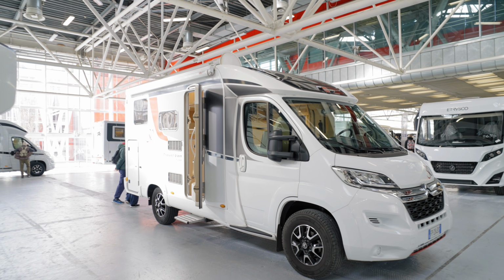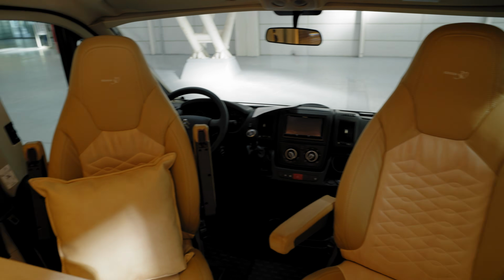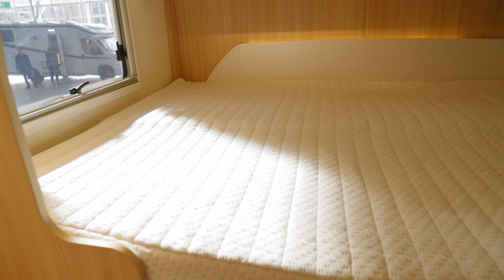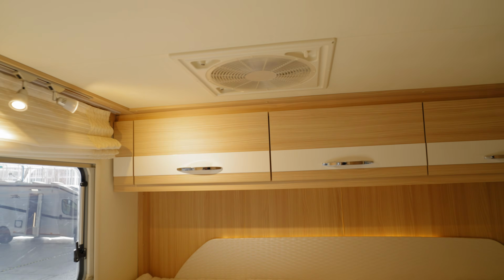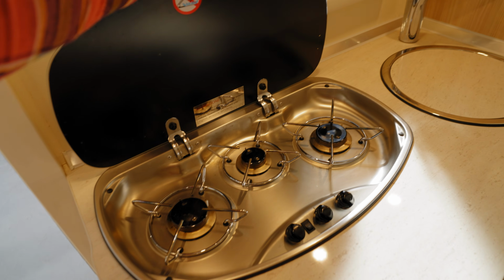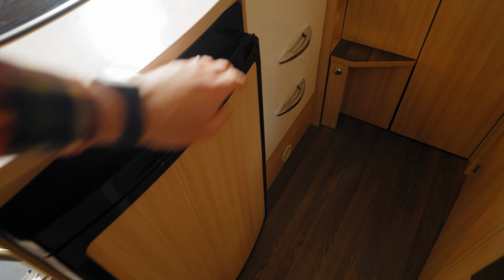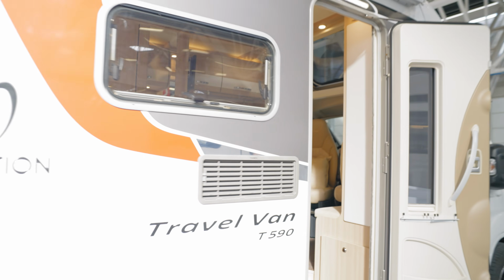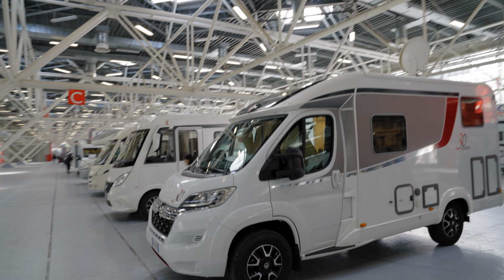BURSTNER TRAVEL VAN T590 30 YEARS EDITION 2024 FIERA LIBERAMENTE 2024 BOLOGNA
BURSTNER TRAVEL VAN T590 30 YEARS EDITION 2024 LIBERAMENTE 2024 BOLOGNA